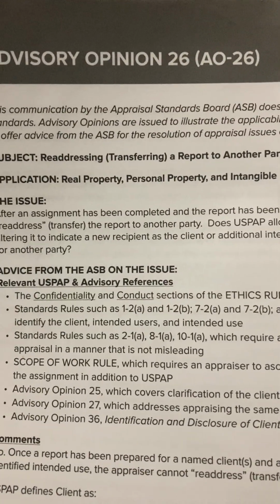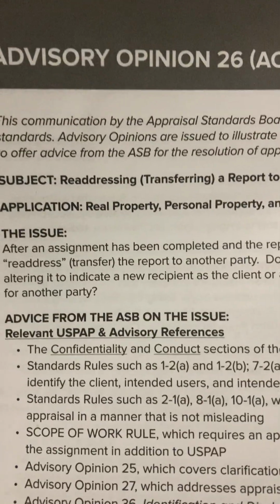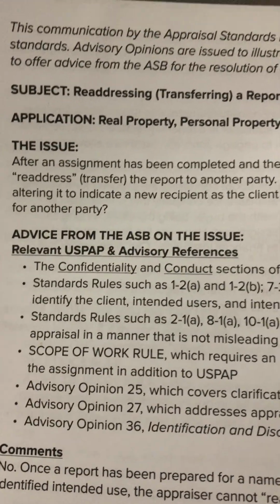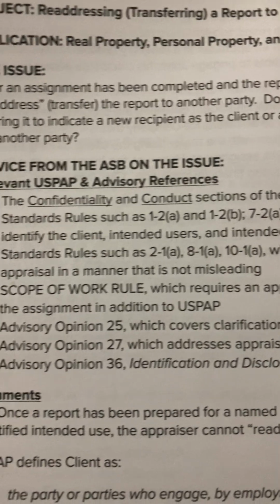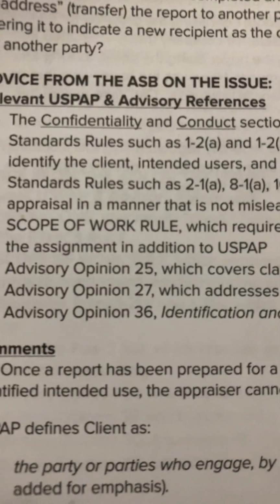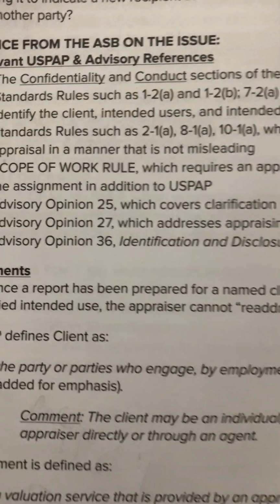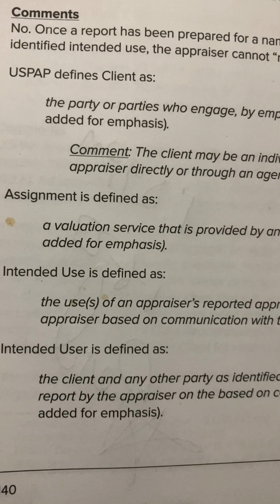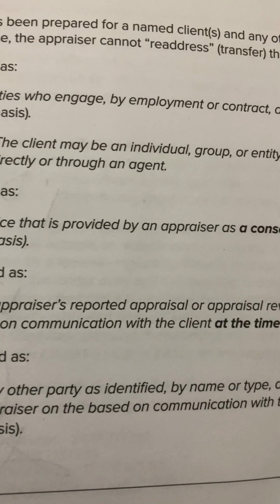USPAP PAGES 140-141, Advisory Opinion 26